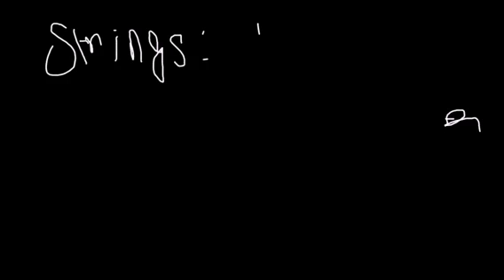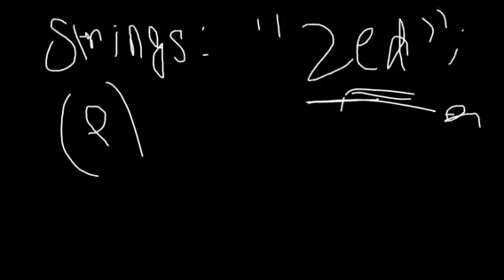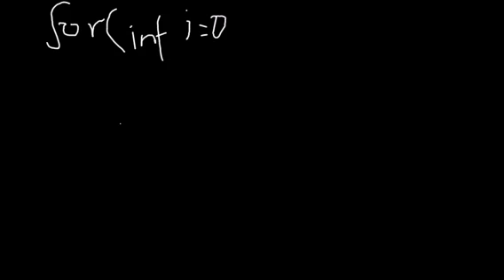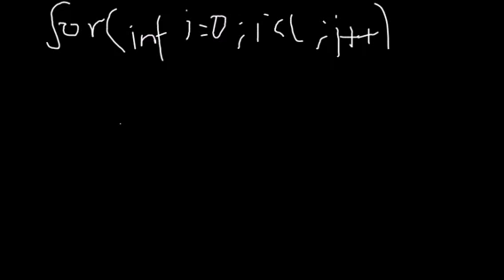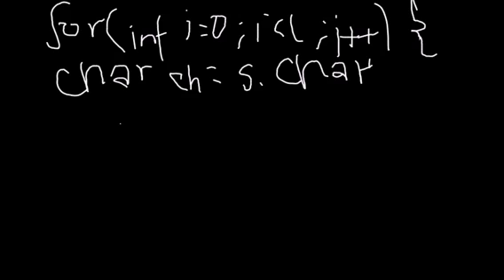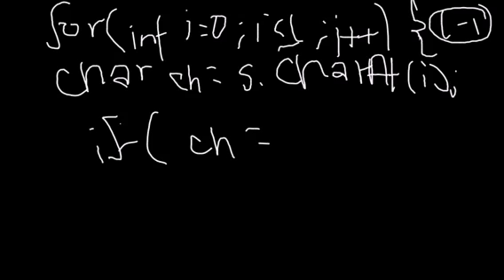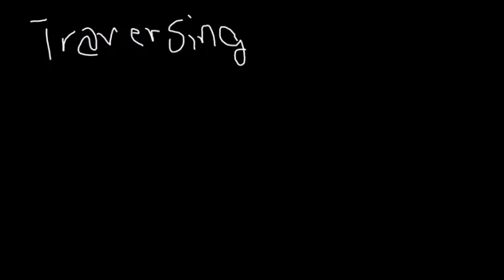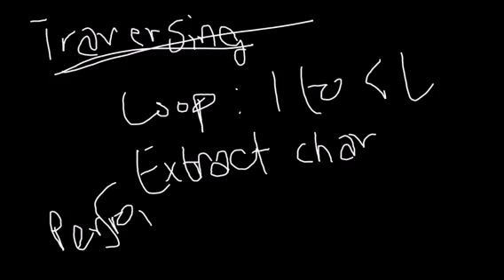ICSE Java Programming using blueJ : Traversing Strings!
Working with Strings and using characters in them